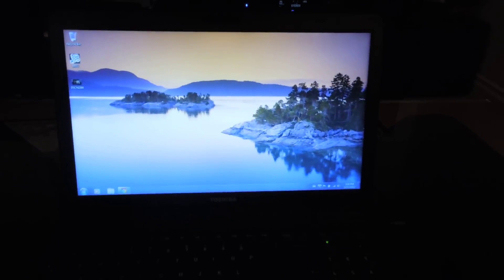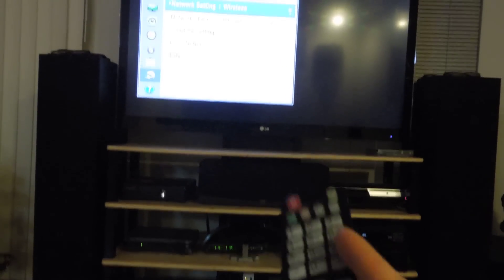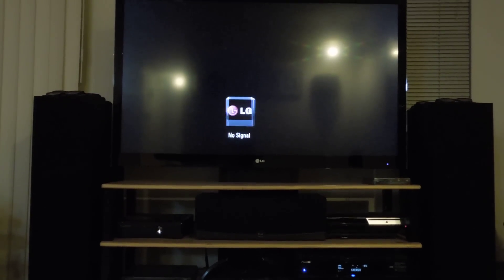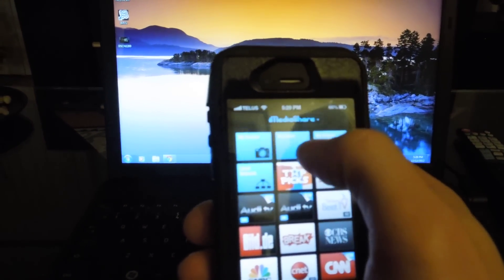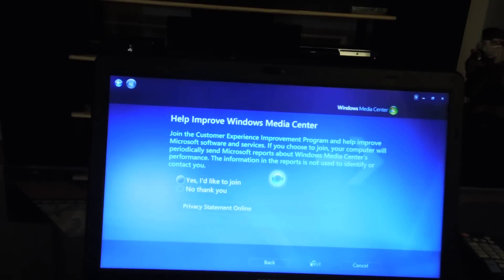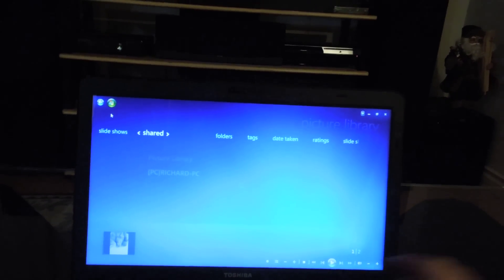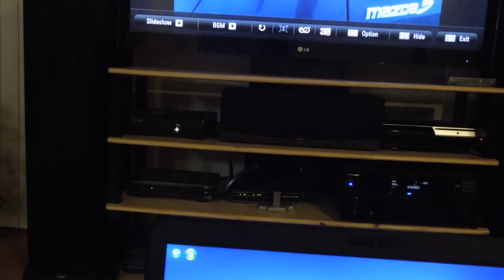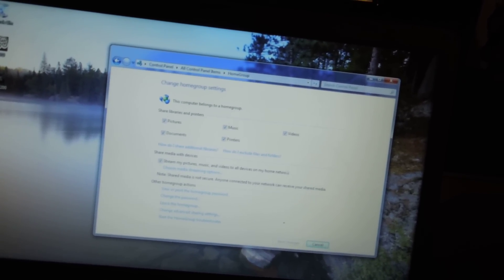how to connect your laptop, android, iphone and or tablet to your tv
i created this video to show to show you how home sharing works and how to do it with your computer laptop or smartphone. Hope this helps you out feel free to post in the comment section below. By the way if all else fails imediashare is in the apple and the android app store for those who find it easier than all share